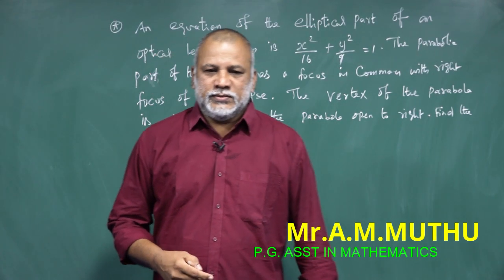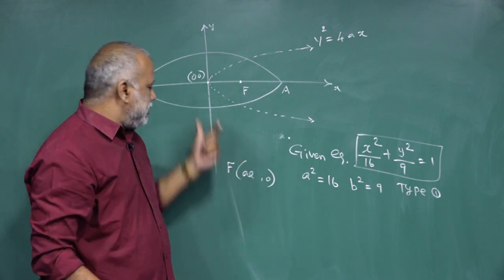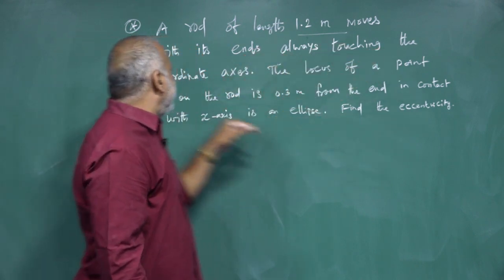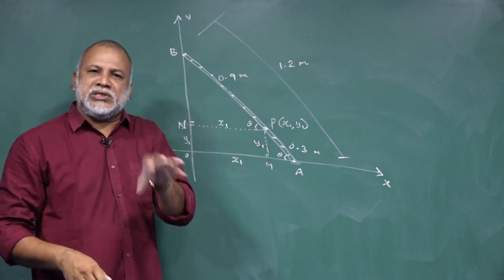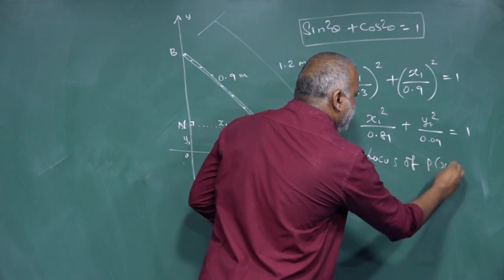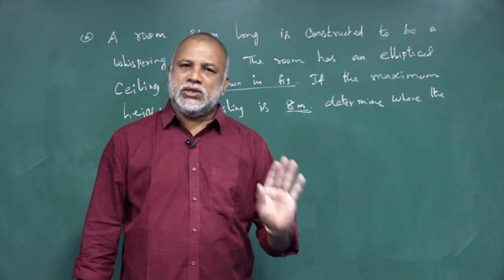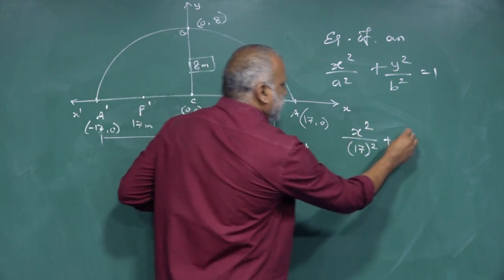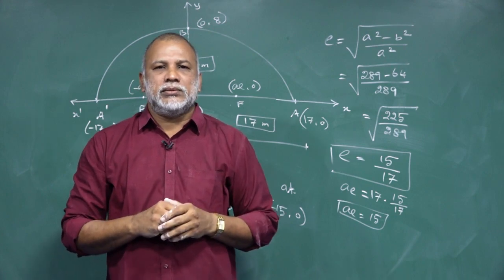XII STD MATHEMATICS - CHAPTER : 5 - PART :24 presented by Mr.A.M.Muthu